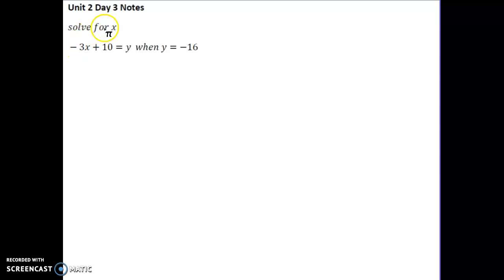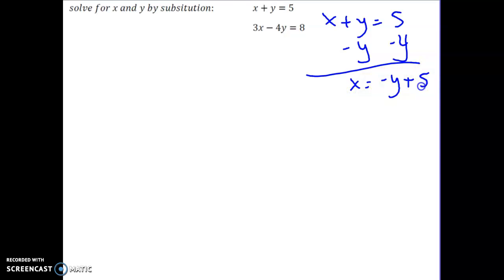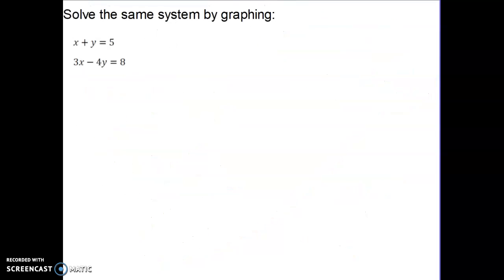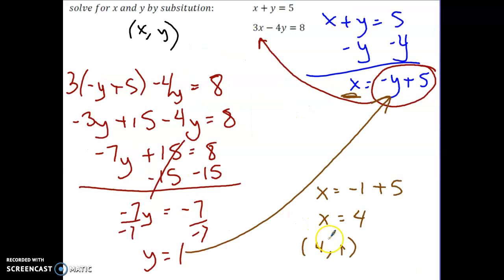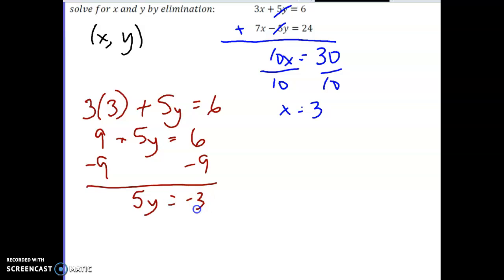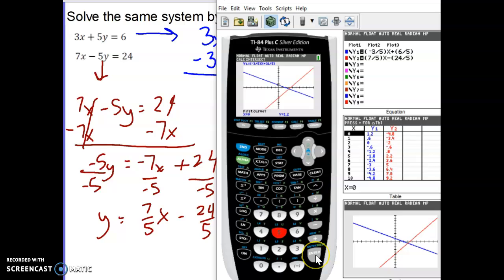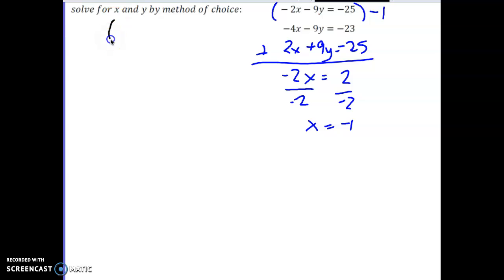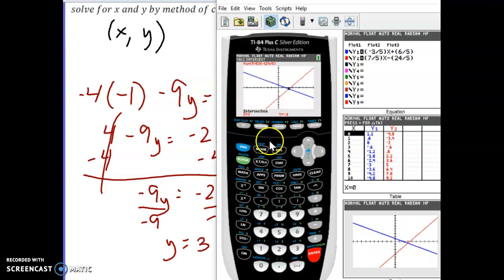A2 U2L3 Solving Systems